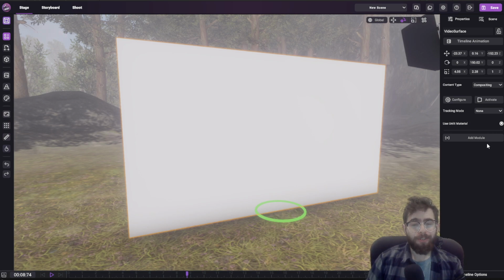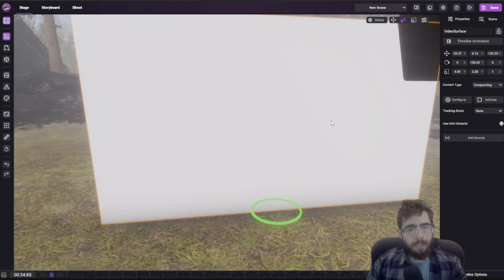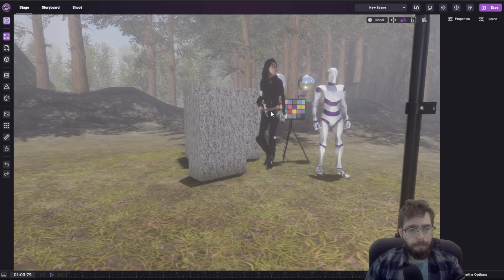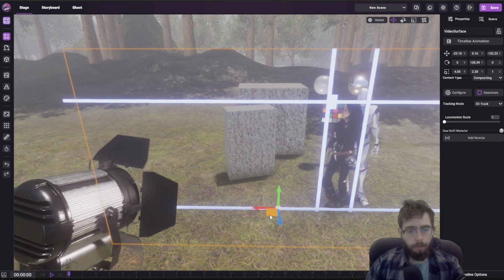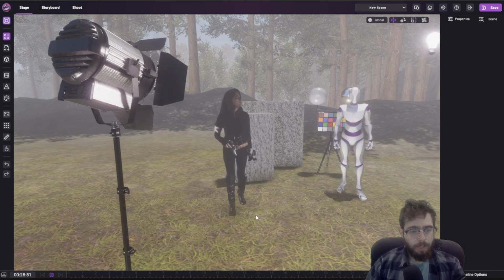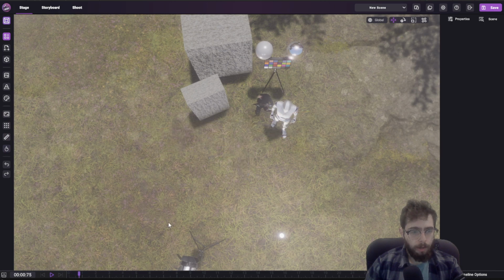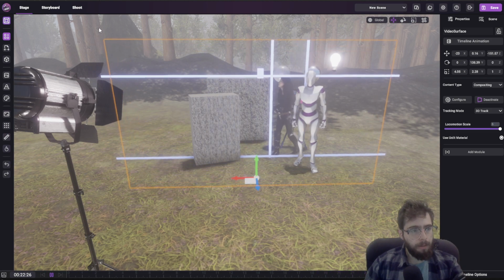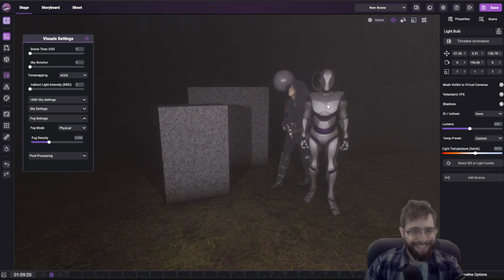3D Body Tracking for Compositing | SceneForge 0.7.3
In this release, SceneForge now includes a realtime 2D-to-3D body tracking system for live compositing!